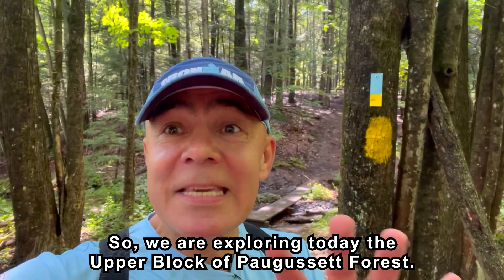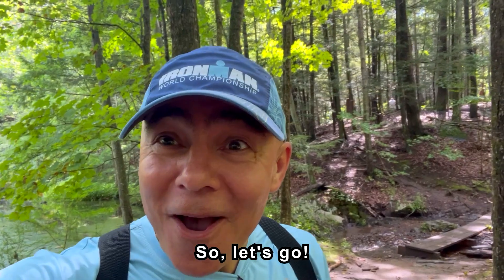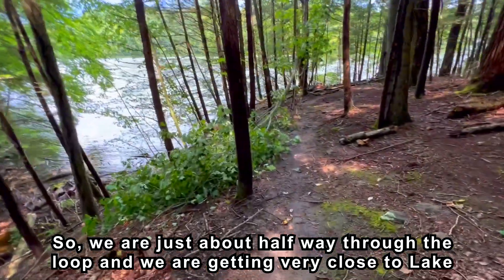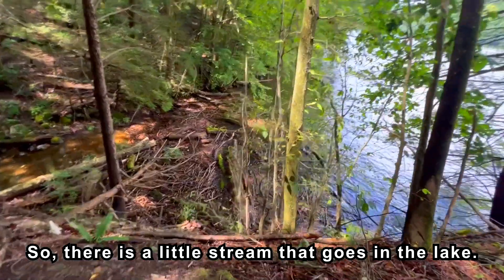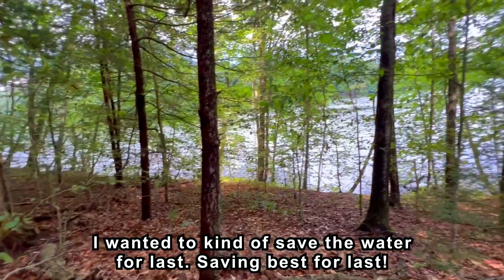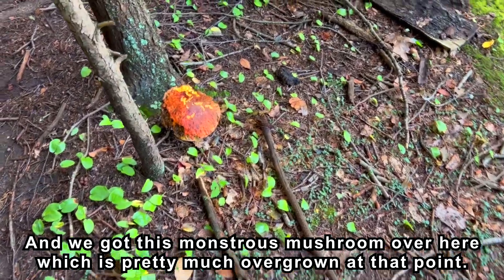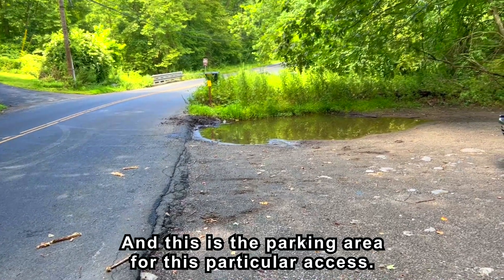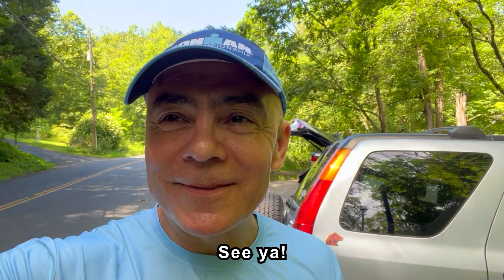I LOVE Newtown CT: Upper Paugussett State Forest | Igor Krasnoperov | Exploring on A Go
I LOVE Newtown: Exploring Newtown, CT On A Go! 🏃🏻❤️

Joining me as we explore Newtown on the go and welcome to an adventure-filled journey through the enchanting Upper Paugussett State Forest! If you're a nature enthusiast looking to immerse yourself in breathtaking landscapes, witness stunning lake shoreline, and experience the thrill of mushroom hunting, then this is the ultimate hiking destination for you.

🌳 Unveiling Natural Wonders: Nestled in the heart of Connecticut, Upper Paugussett State Park offers a rich tapestry of natural beauty, from lush forests to serene lake views. Get ready to witness the magic of this hidden gem as we traverse its scenic trails, uncovering the secrets it holds.

🧭 Trailblazing Exploration: Lace up your hiking boots and come along as we traverse well-marked trails that wind through this enchanting landscape. Our journey will take us through towering trees, bubbling streams, and peaceful clearings with lake views – all while keeping an eye out for those prized fungal treasures.

📸 Nature Photography Delight: For photography enthusiasts, Upper Paugussett State Park provides the perfect backdrop to capture stunning shots of both nature's grandeur and the intricate beauty of mushrooms. From wide-angle vistas to macro close-ups, our video will inspire your inner artist.

🎉 Connect with Nature: Whether you're an avid mushroom enthusiast, a nature lover, or simply looking for a peaceful escape, this video has something for everyone. Discover the joy of connecting with the great outdoors and appreciating the wonders that Mother Nature has bestowed upon us.

Get ready to immerse yourself in the beauty of the natural world and the excitement of mushroom hunting – an adventure you won't want to miss!

YOUR HOME SOLD GUARANTEED OR WE WILL BUY IT!*💲🏡 While many agents promise to sell your home, we guarantee it in writing!

💻 Get a FREE analysis of your home! Find out your home value, home equity, refinance and mortgage reduction, and much more!

*Seller and Your Home Sold Guaranteed Realty must agree on the price and possession date.